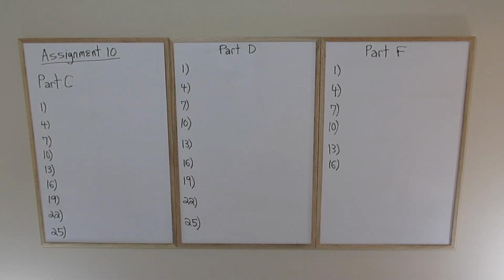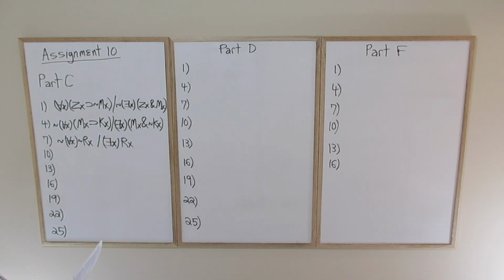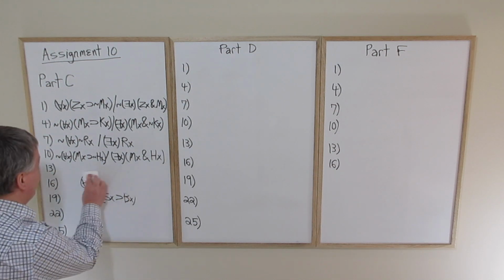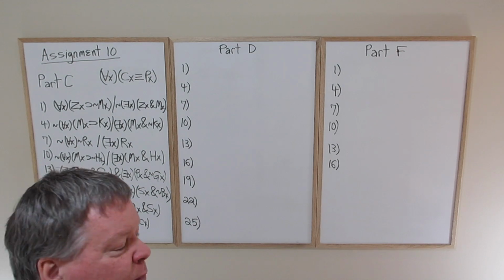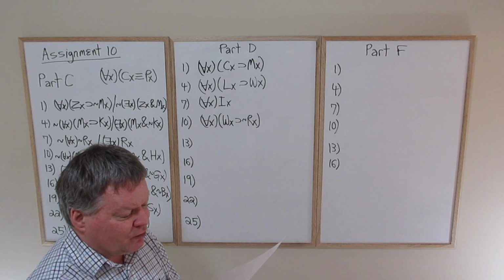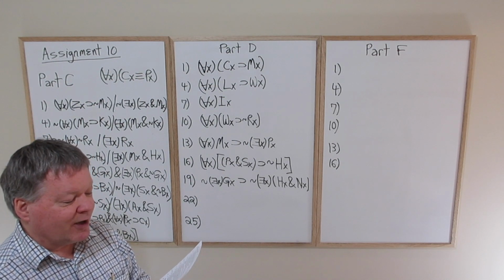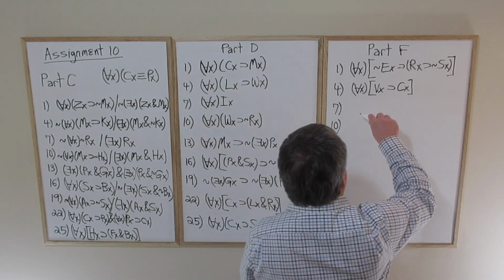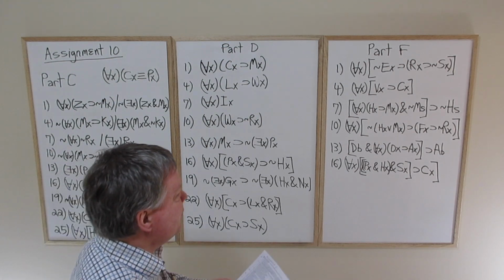WF - Basic Logic - L13